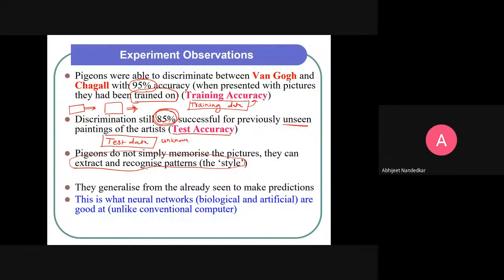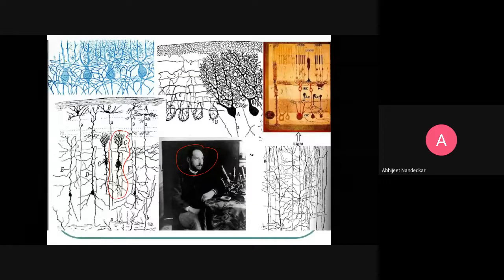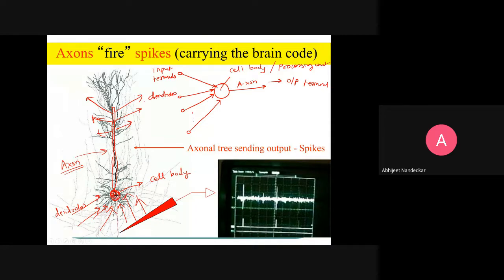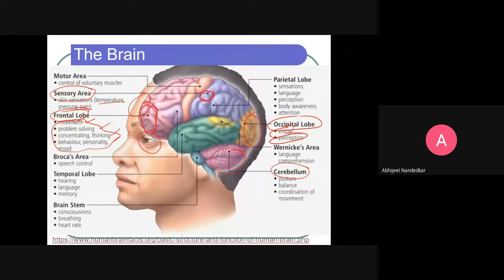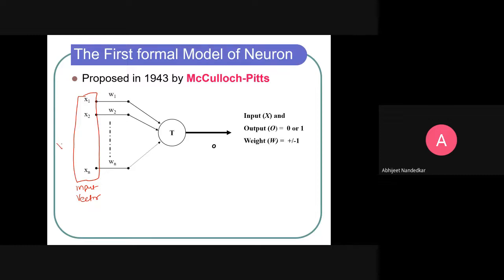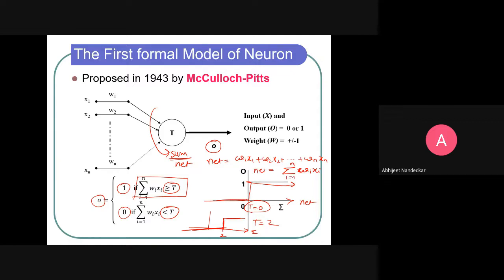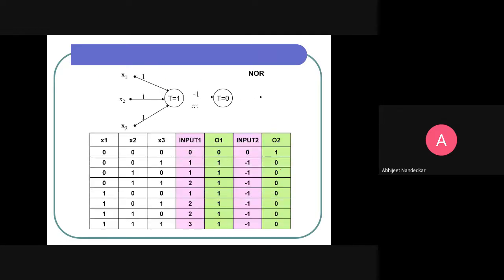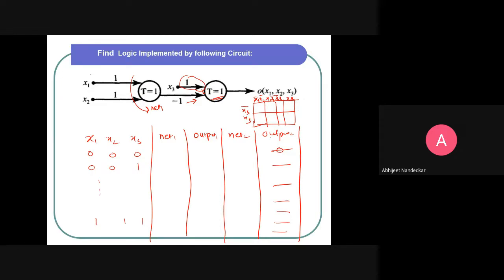Lect 03 AI NN A 2021 08 12 at 23 43 GMT 7